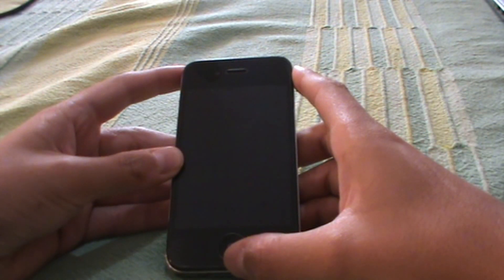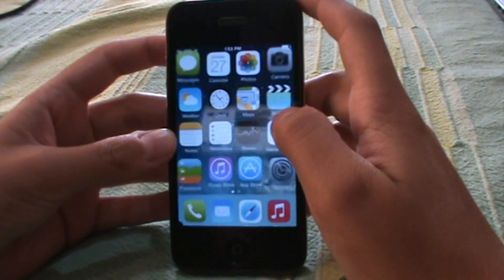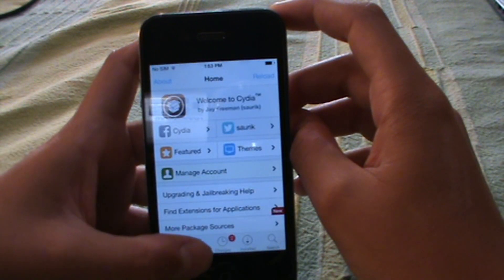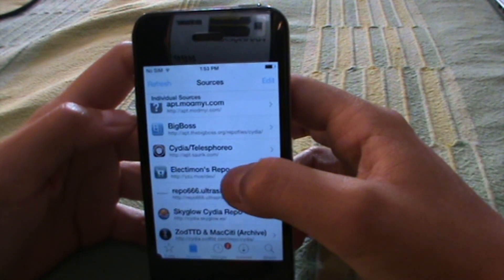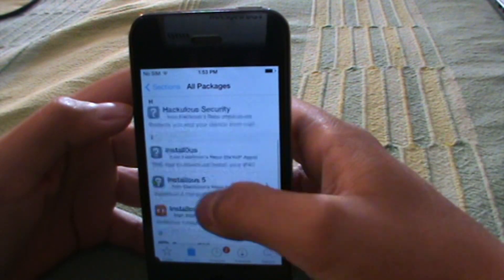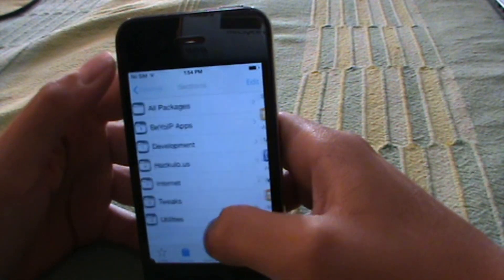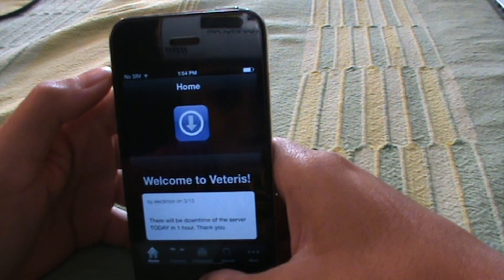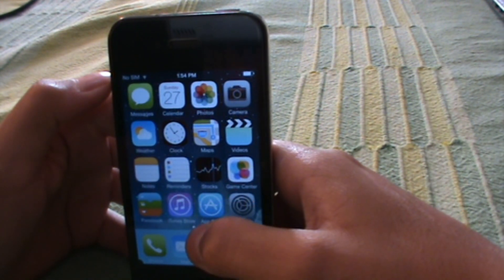How to install apps on IOS 5, 6 and 7 (Veteris)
Repo: yzu.moe/dev